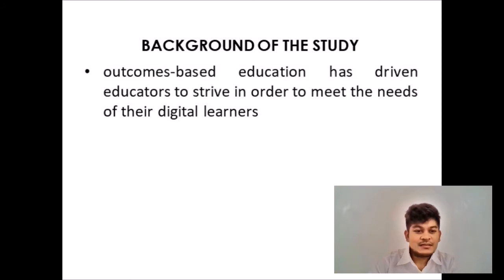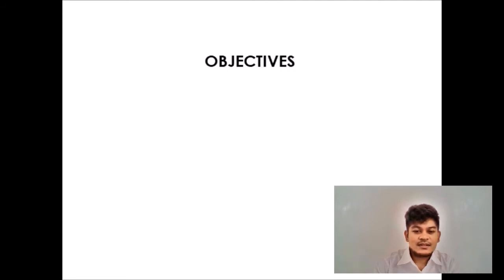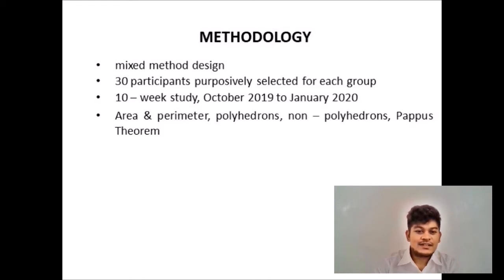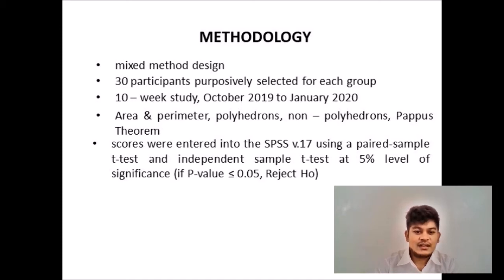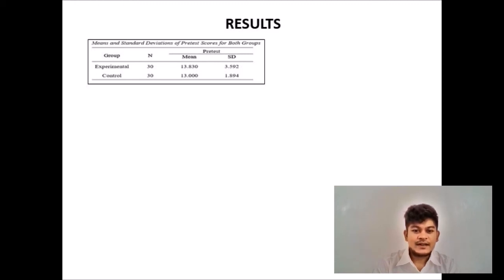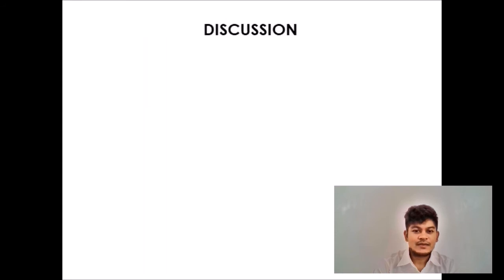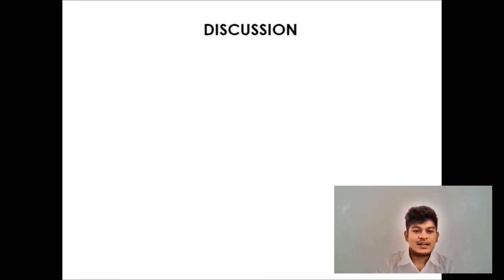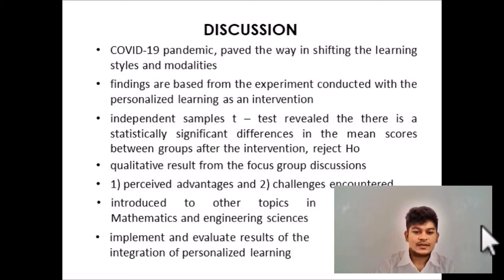Pedagogies and Practices- John Rogel S. Ursua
Personalized Learning and its Impact in Teaching Mathematics on Engineering Students